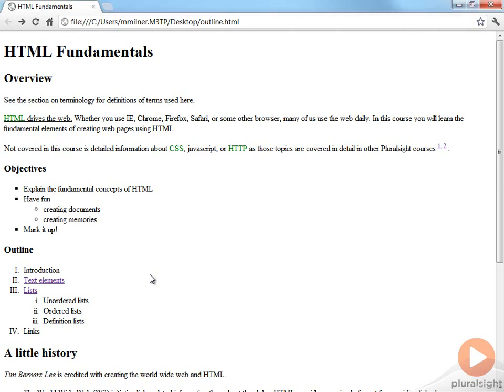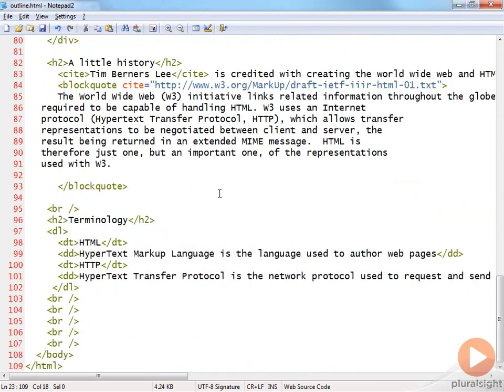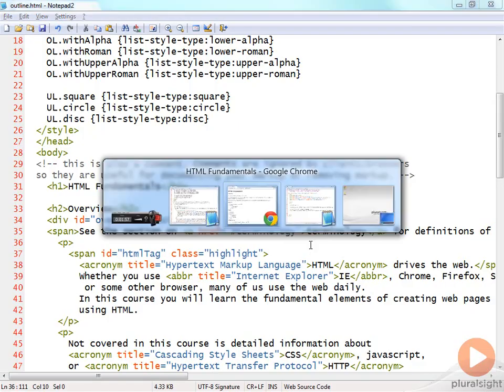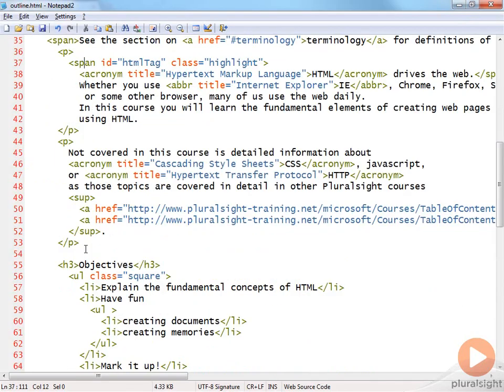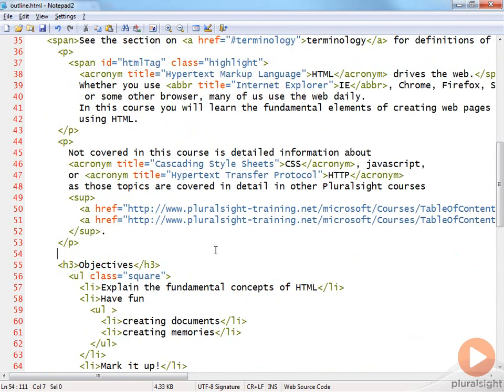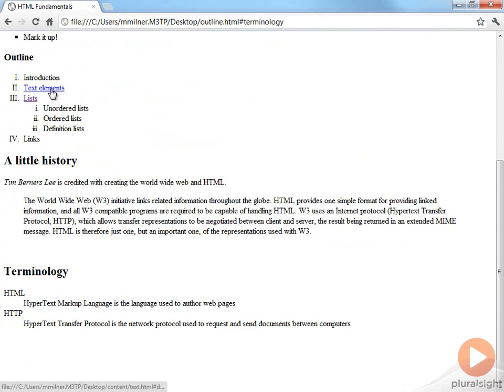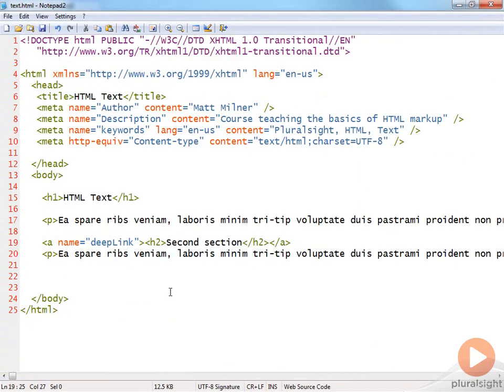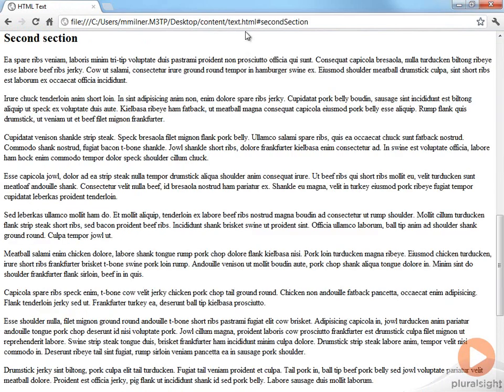27 Demo Linking to Targets 20120518195620